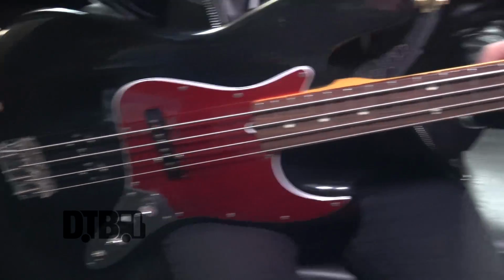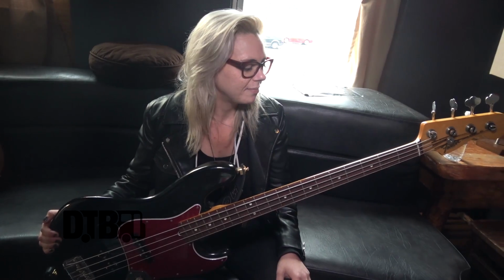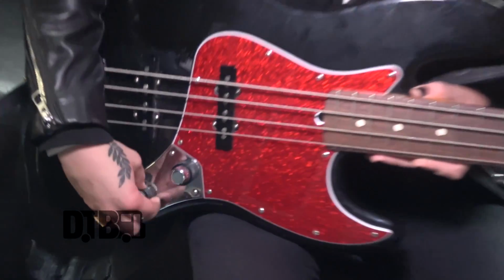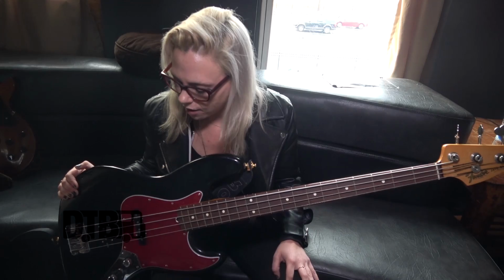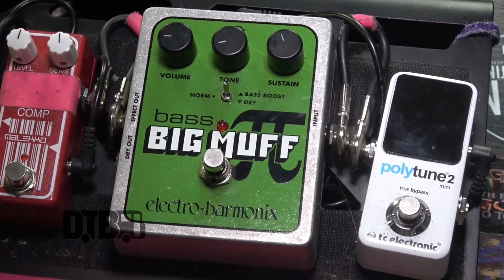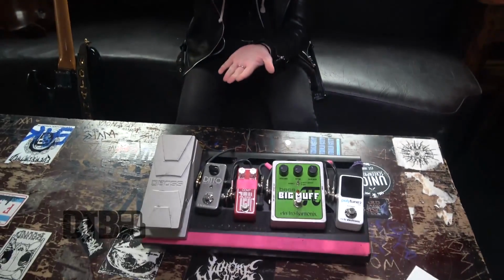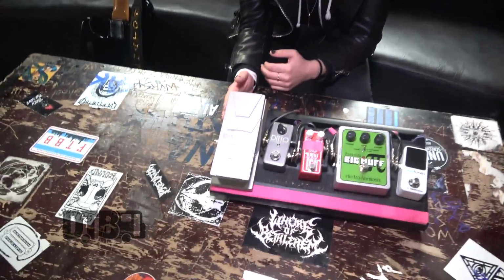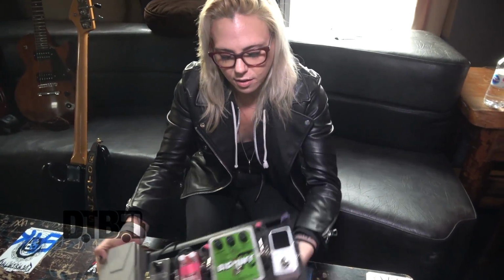Thunderpussy's Leah Julius - GEAR MASTERS Ep. 218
On this episode of DTB’s “Gear Masters”, Leah Julius, bassist for the rock n' roll band, Thunderpussy, shows off the gear that she uses onstage. Thunderpussy is currently support their self-titled album.

Information about this video:
Film Date - May 21, 2018
Location - Cobra Lounge in Chicago, IL

Digital Tour Bus bio:
This is the official YouTube channel for Digital Tour Bus. We take you inside the tour buses of your favorite touring acts in our "Bus Invaders" video series. If you like what you see, make sure you visit our for tons of news and exclusive features. We release two brand new videos every single day at 10am and 2pm (CST), including new episodes of Bus Invaders, Gear Masters or Cooking at 65mph in the 10am slot Monday through Friday! Our other various series, including: Crazy Tour Stories, Dream Tour, Preshow Rituals, Tour Pranks and Tour Tips (Top 5), fill all the remaining release slots. Regardless of the genres of music you enjoy, we've got you covered!